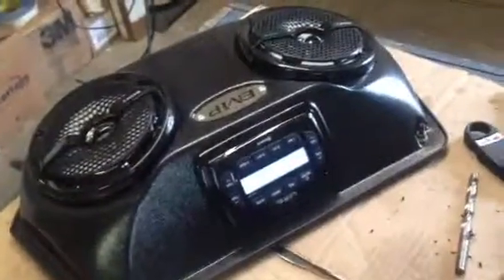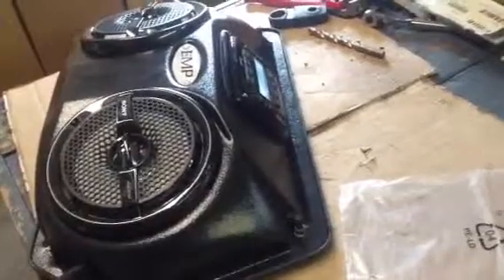New RZR stereo from EMP